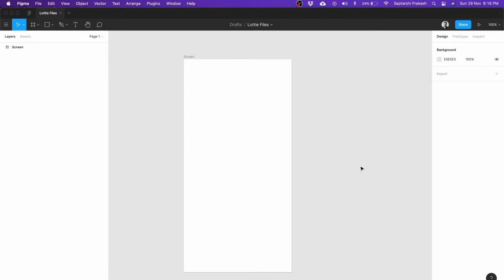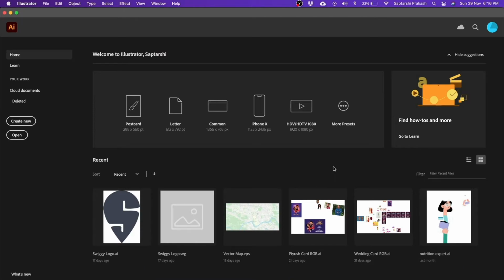#2 Tools to create Lottie animations | Saptarshi's Guide to Lottie and LottieFiles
If you are designing and creating your very own Lottie animations, you're definitely going to need the LottieFiles for After Effects extension to help you export your designs as a Lottie.

Some create their illustrations right within After Effects itself, while others prefer to use tools such as Adobe Illustrator or Figma before opening them in After Effects to animate.